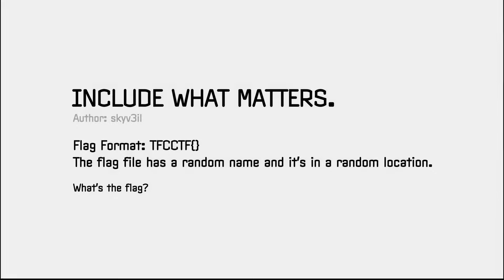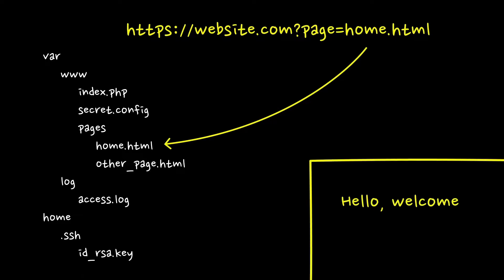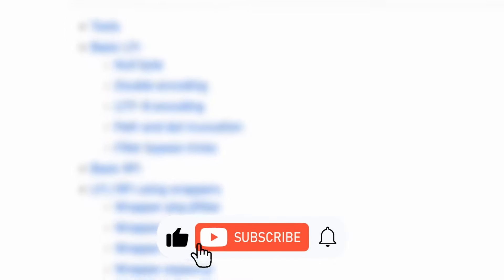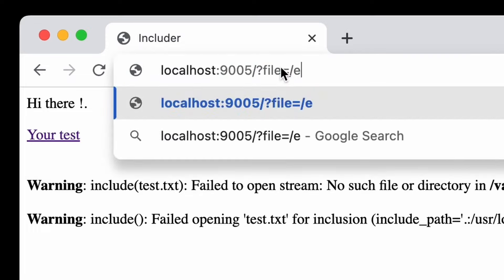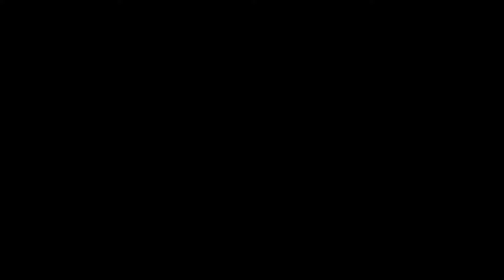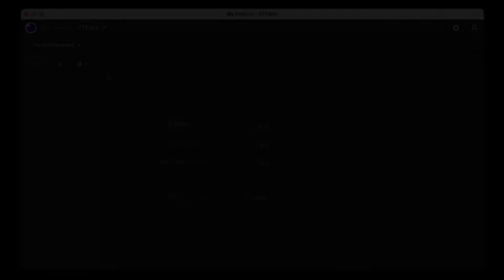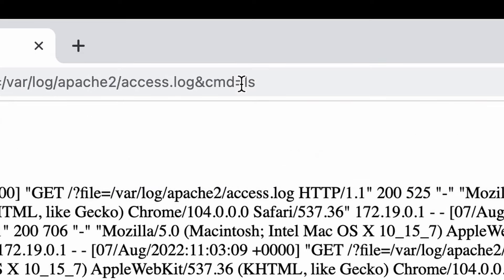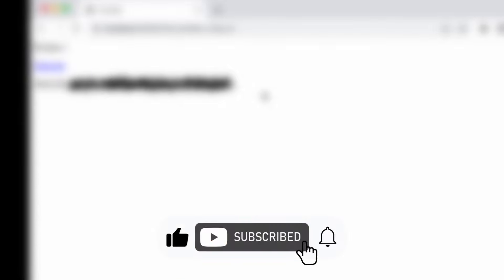How to use File Inclusion to get Remote Code Execution?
In this short video I'm showing how to escalate Local File Inclusion to a Remote Code Execution solving a TFC CTF 2022 task named Include What Matters.

This is not a typical writeup! The priority is to explain in more detail about the vulnerabilities and tools that can be used to solve similar tasks.

In this video you can learn how what is LFI, how to find it in the application, where to find payloads to bypass LFI filtering and what are the ways to escalate it into RCE. We're gonna use Insomnia client to poison Apache logs with the code that will allow us to execute shell commands.

00:00 Intro
00:28 Include What Matters challenge
00:55 Running Docker container
01:26 Local File Inclusion
02:44 Discovering the vulnerability
04:00 LFI to RCE
05:13 Poisoning the log
06:18 Looking for the flag

Hand Drawn icons created by Freepik - Flaticon